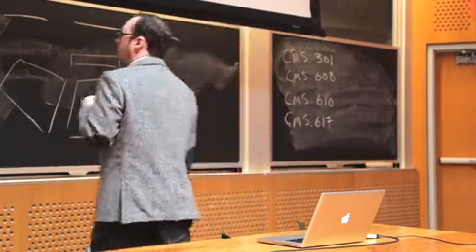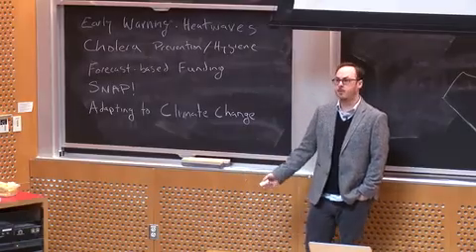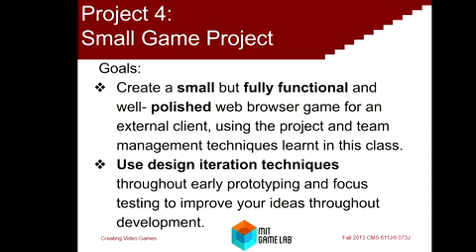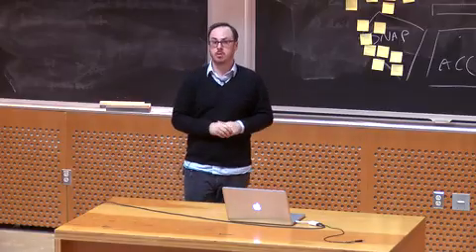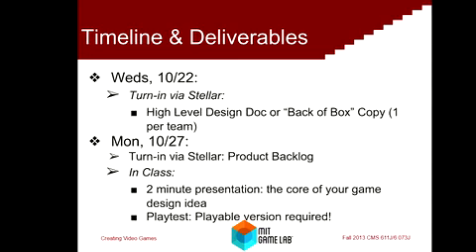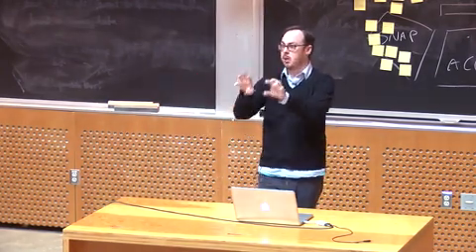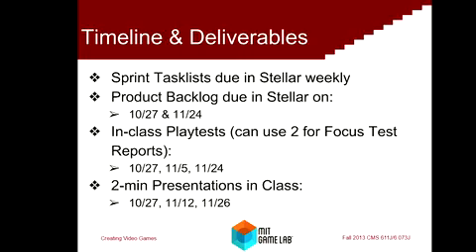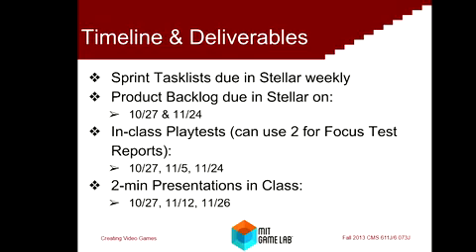Creating Video Games - MIT - 13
Session 13: Project 4 Planning and Team Formation; Serious Games

Description: In this lecture, the professors describe topics about game design, including freedoms of play and “serious” games.

Instructors: Philip Tan and Richard Eberhardt